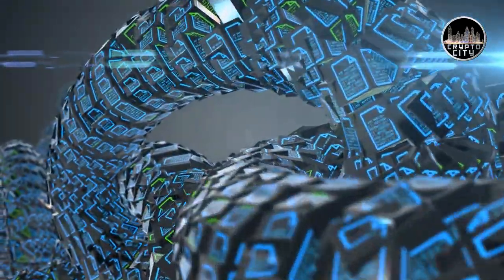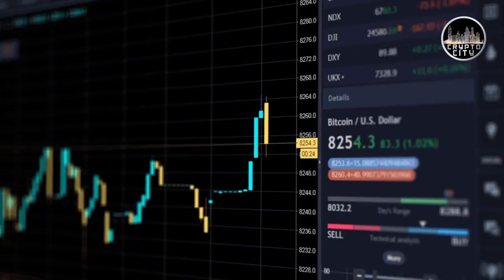6 Key Blockchain Features You Need To Know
In this video, we will discover could reflect on the essential  key features of blockchain technology. A better understanding  of the Crypto World. Let's find out together what are the 6 most important features!